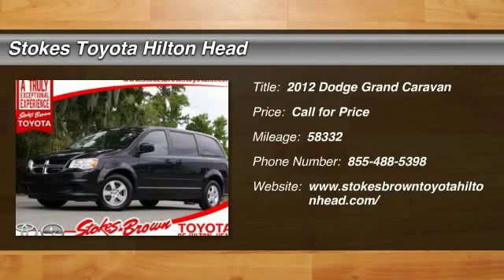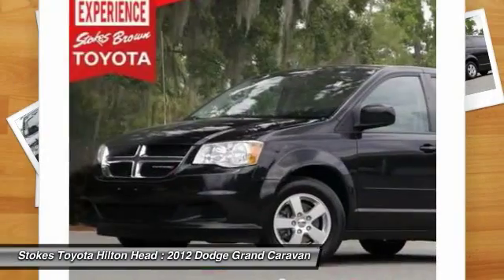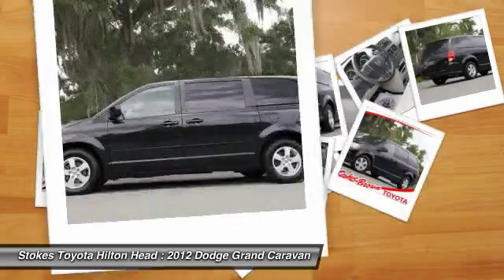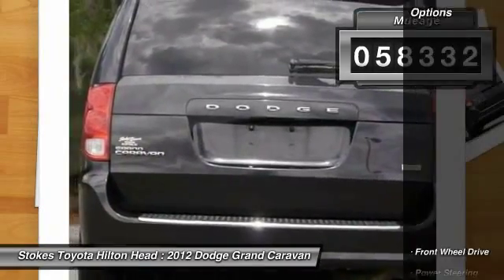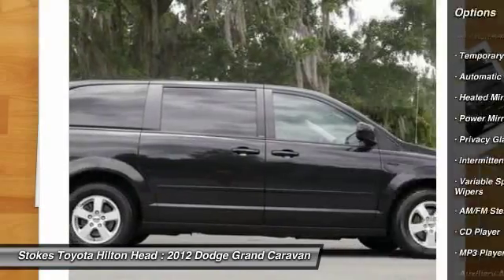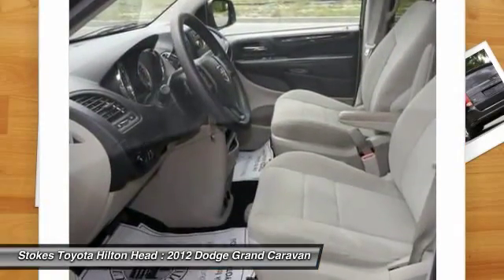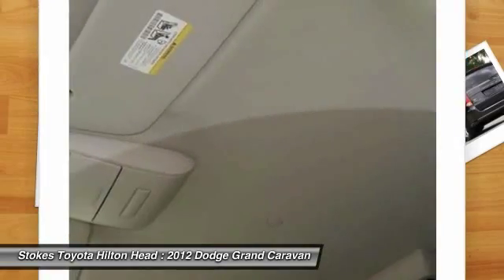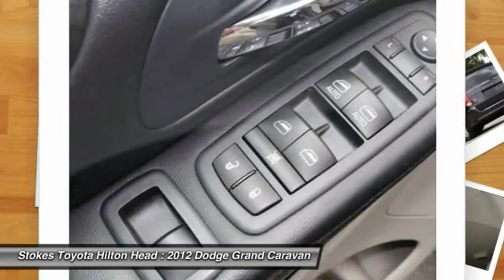2012 Dodge Grand Caravan Bluffton SC 2307P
2012 Dodge Grand Caravan SXT

Stokes Toyota of Hilton Head
100 Fording Island Rd

2012 Dodge Grand Caravan SXT. *** STOW'N'GO SEATS, 2ND ROW BUCKET SEATS, REAR A/C, POWER DRIVER SEAT *** Steering wheel mounted audio controls, Cruise control, Power windows, Power mirrors, Side/curtain airbags, Dual-zone A/C, CD, Aux-in, Alloy wheels *** 1-OWNER ***  Be the talk of the town when you roll down the street in this terrific-looking 2012 Dodge Grand Caravan. This fantastic Dodge is one of the most sought after used vehicles on the market because it NEVER lets owners down.  Stop by to see this Dodge Grand Caravan at Stokes Brown Toyota of Hilton Head or give us a call to schedule test-drive. Here at Stokes Brown Toyota of Hilton Head we are committed to delivering you only the highest quality pre-owned vehicles in the Southeast. So much so that if your first visit to our Service Department is not just for routine maintenance, we missed something. We will not let you down, and will make things right if we fall short of our pledge to quality. The most exciting thing about this pledge is that you do not pay more for it! We are very aggressive with our pricing to ensure that you always get the most out of your hard earned money! Don't wait! Give us a call or stop by today and find out for yourself how much Stokes Brown Toyota of Hilton Head's inventory and customer service stands out compared to all the rest!